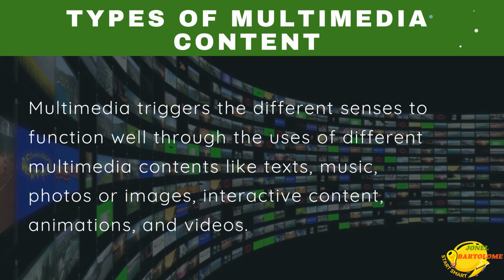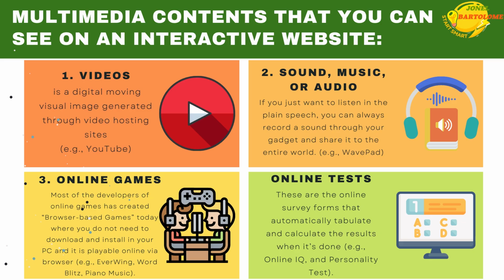Empowerment Technologies - Multimedia and ICT